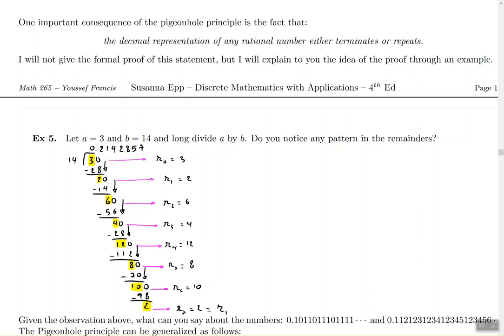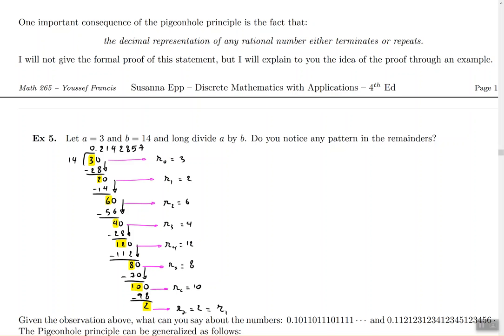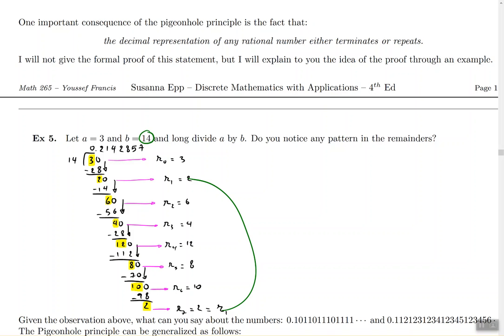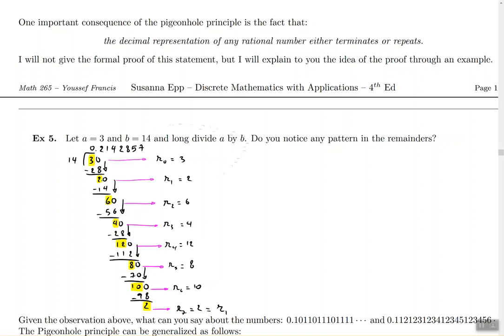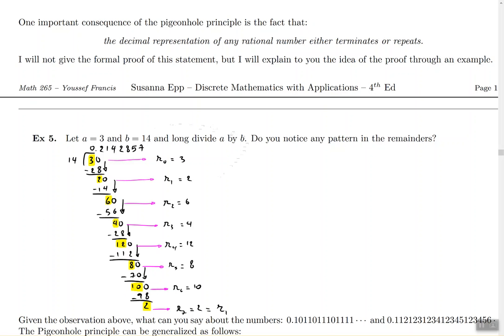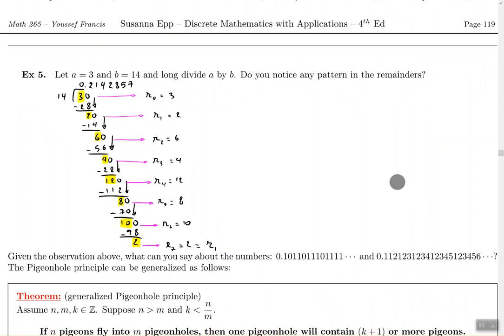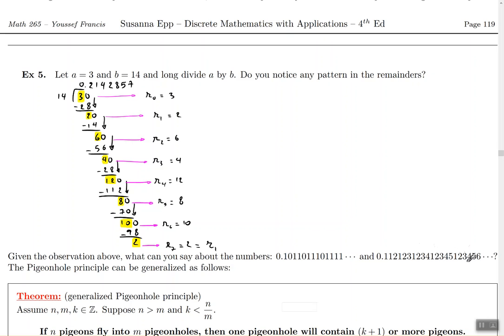Math 265 section 9.4 ex 5